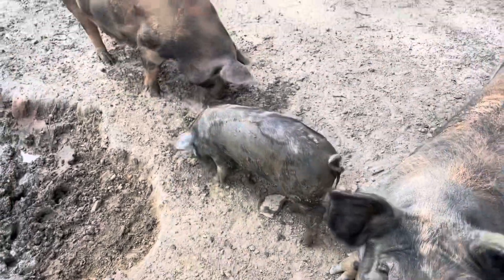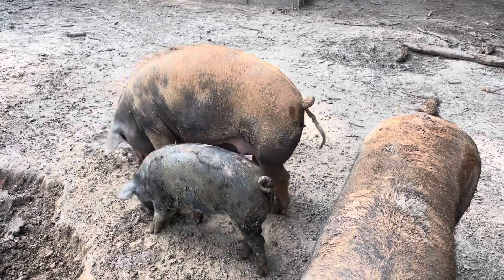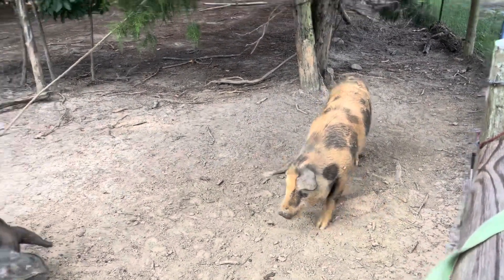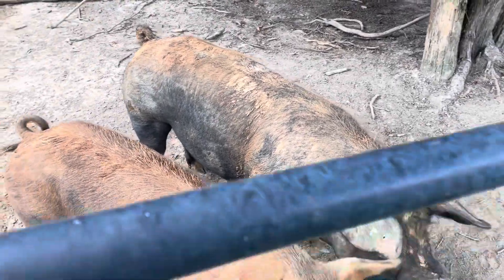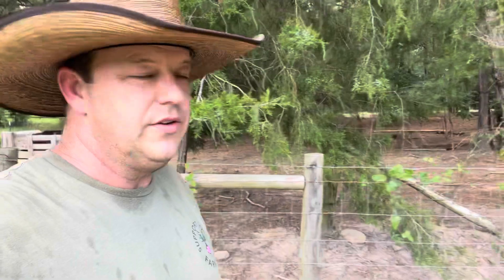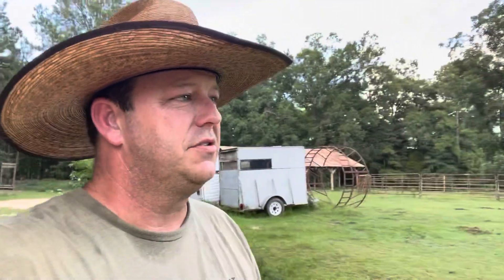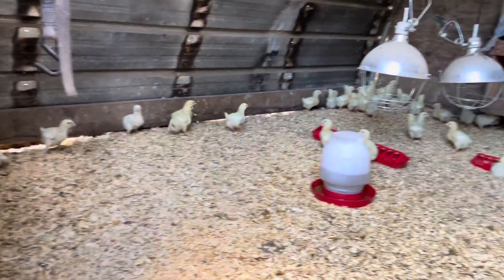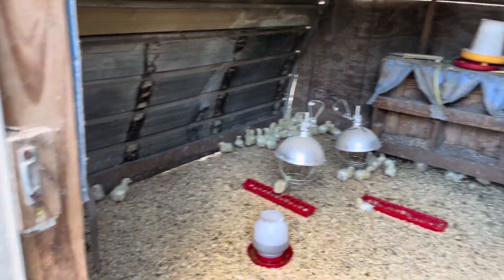HELP US NAME THAT PIGGIE!!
We are so bad!!! 4 months old and no name!!